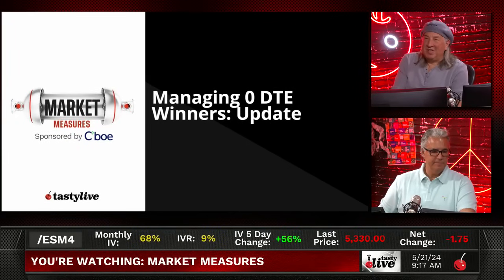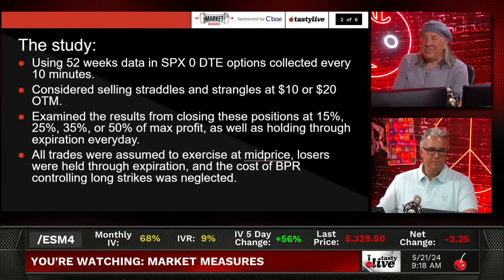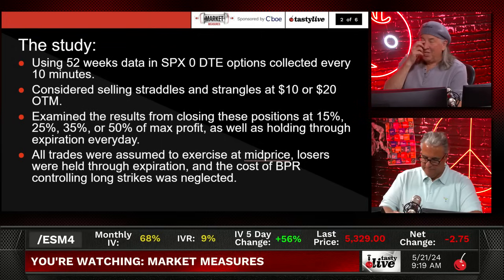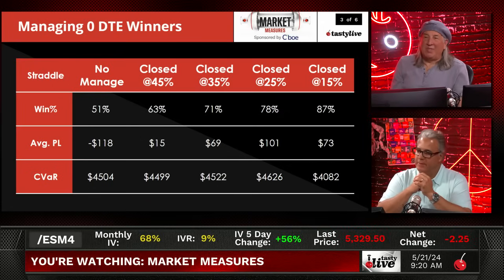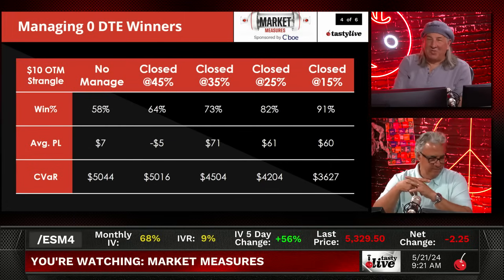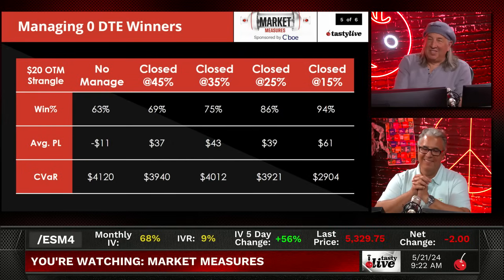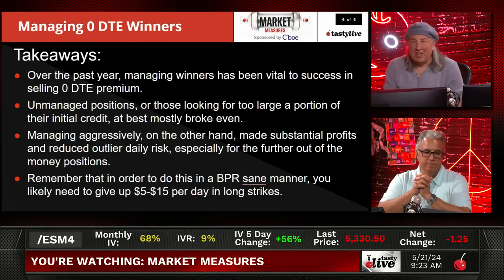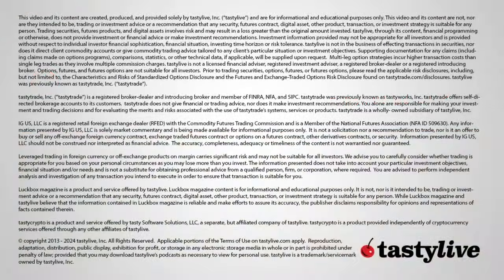How Are You Managing 0 DTE Trades?